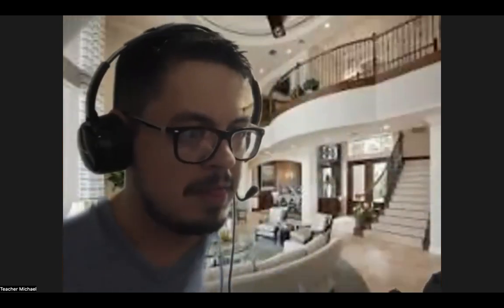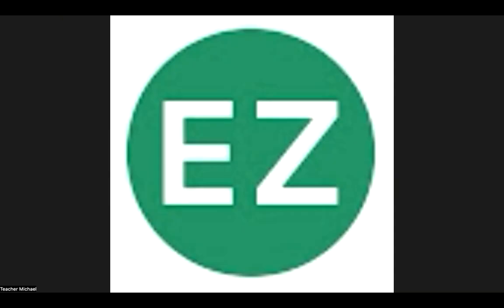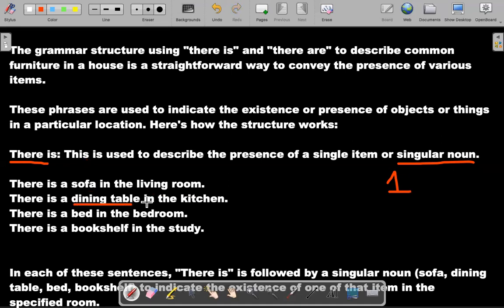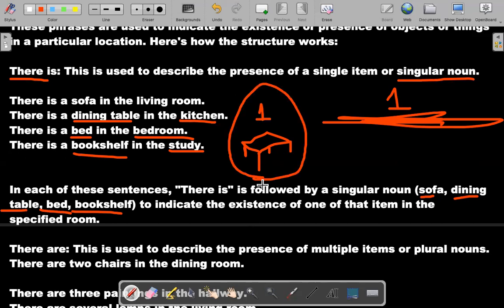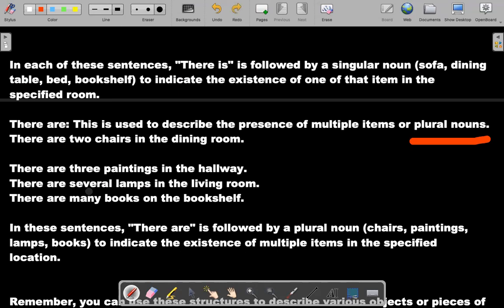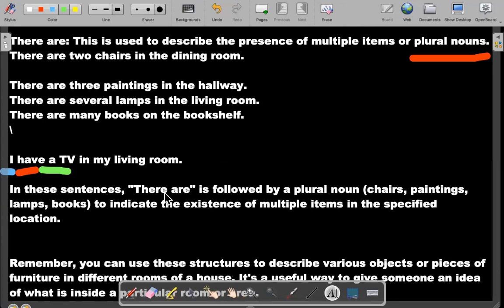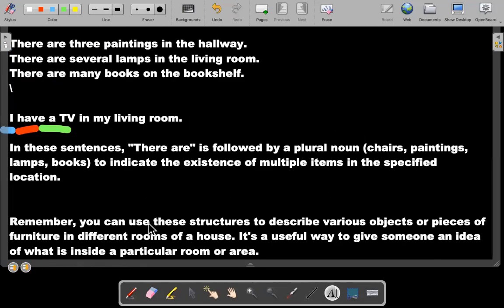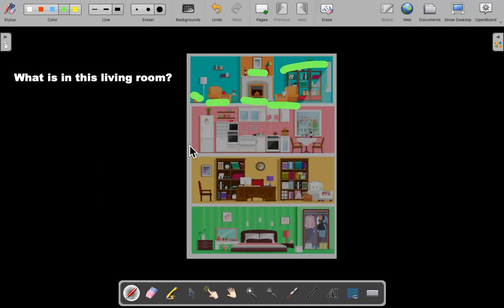Can You Describe Your House?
OnlineEnglishTeacher.com (OTE) is an online language school that specializes in providing English as a Second Language (ESL) and General English courses (IETLS, Business English), and homework help to children and adult learners.

Online English teacher - please get in touch if you are interested in IELTS exam / business English / general English, etc., online English classes by Skype / Zoom / Skype: "ieltsonlineenglishteacher" / .